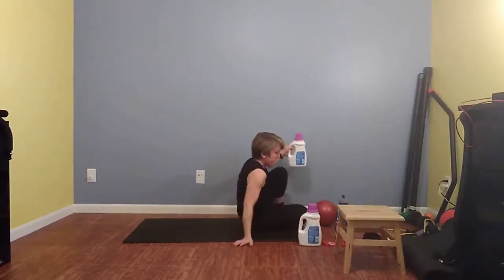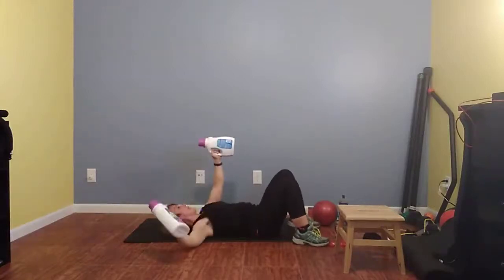CARDIO AND STRENGTH 5 W/ TRACY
A great way to try out classes offered during the week on a rotational schedule.